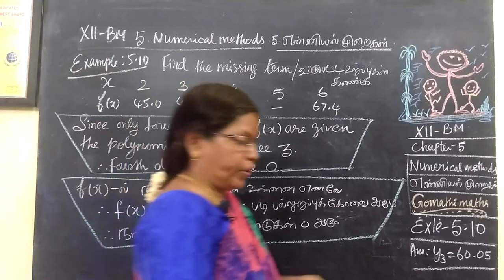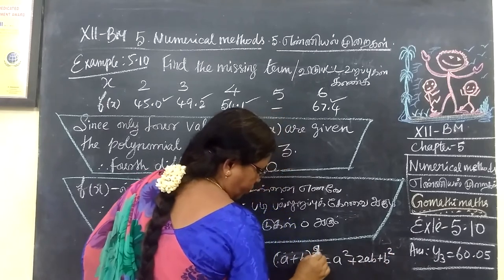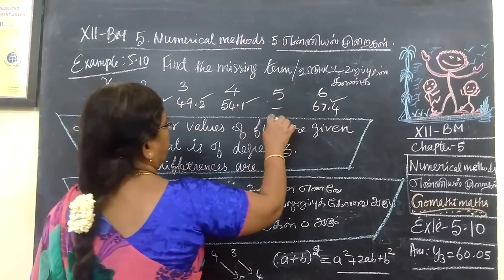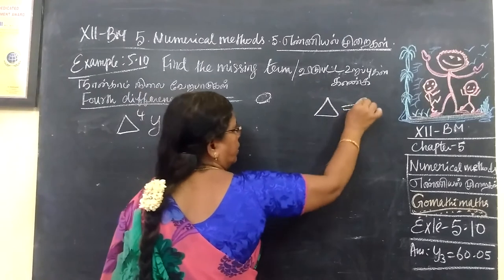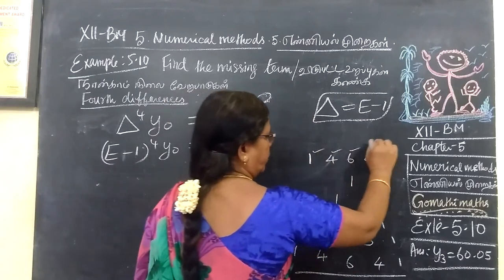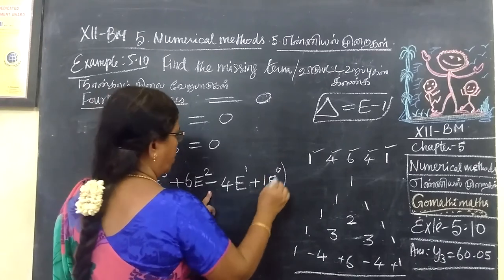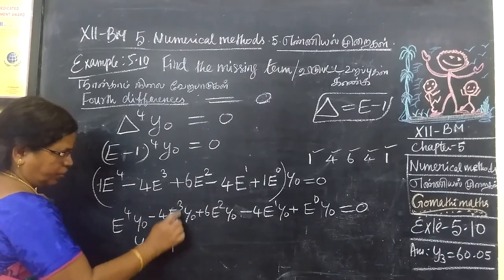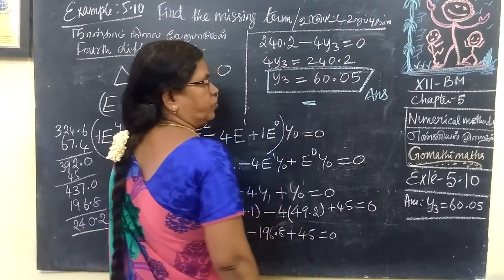12-BM [Exle-5.10 ] Numerical method # Gomathi maths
12-BM [Exle-5.10 ] Numerical method # Gomathi maths